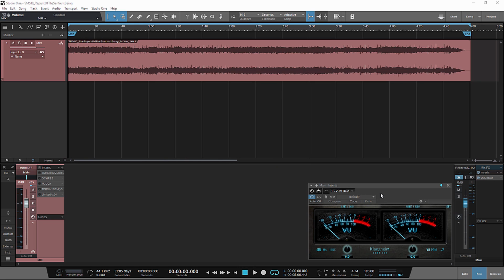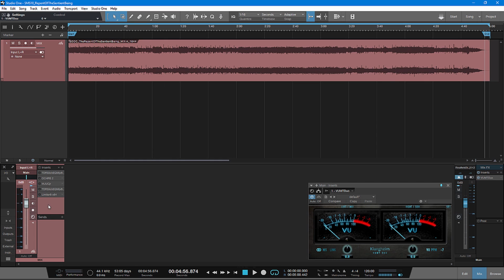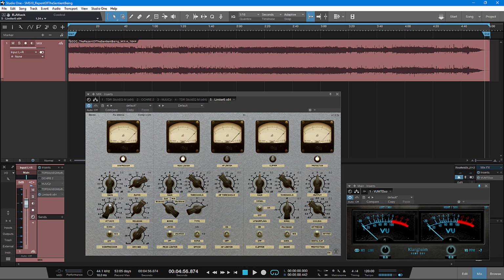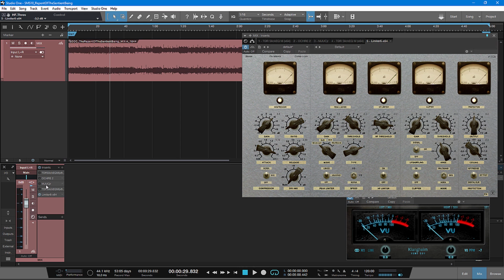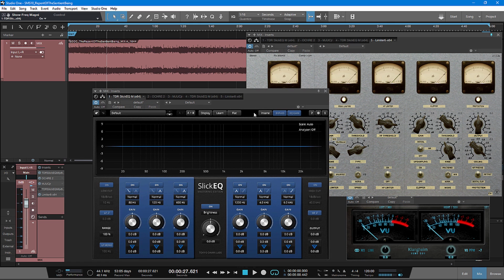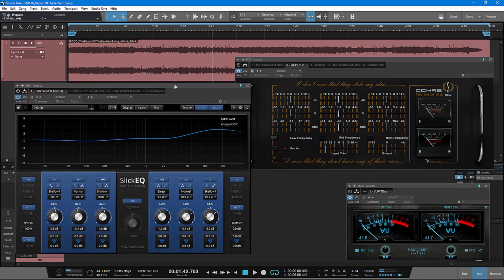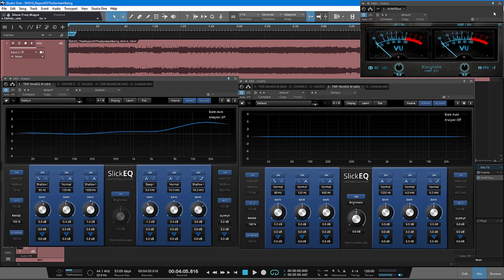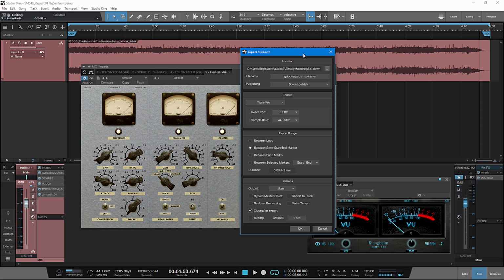Simply Mastering Ep. 10 / Metal / Featuring Grand Demise of Civilization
Simply Mastering - Learn by doing
Episode X

Grand Demise of Civilization -
The Repent of the Sentient Being:

This is the 10th episode of the Simply Mastering series, intended to provide an educational experience for beginners via interactive mastering walk-throughs. With these videos I provide the foundation for mastering in about 30 minutes or less by taking you through the process step by step.

The premise of the Simply Mastering series is based on interactive participation. You'll get the most out of it (and have more fun) by going through it yourself. Therefore the full impact of the tutorials should be experienced firsthand and not by merely watching the videos online. You are encouraged to download the mix and follow along so as to hear the results of the process in real time as you recreate the session on your own. Taking the process beyond the lesson, you may even be able to improve upon the results of the videos.

Any DAW can be used to follow along. The series focuses on the basics of mastering using various plugins. Most of the plugins used are free, but occasionally I'll employ some other plugins to accomplish special tasks or just mix things up.

I'm now offering in-depth instructional videos under the "Pro Series" title. These are much longer videos (between 1 and 2 hours) available for purchase directly from me either by digital link or by physical DVD media.